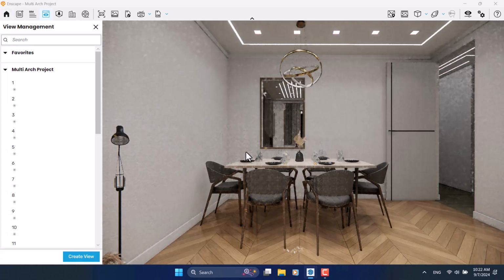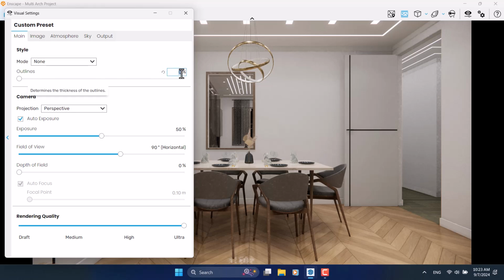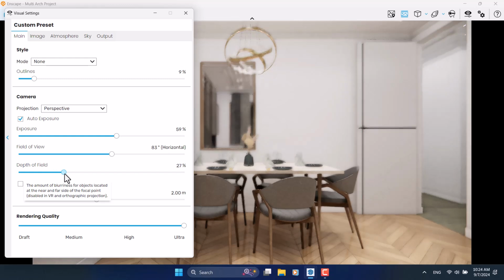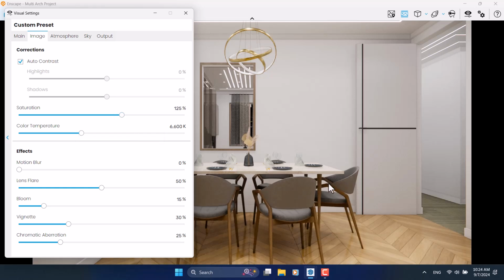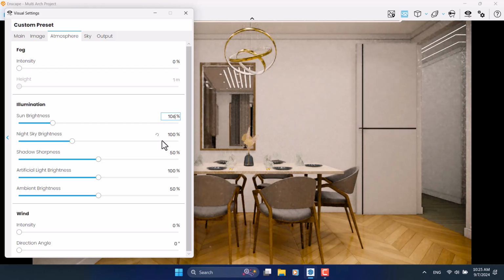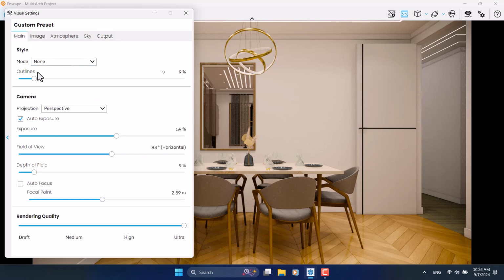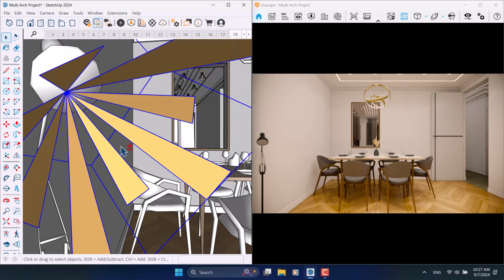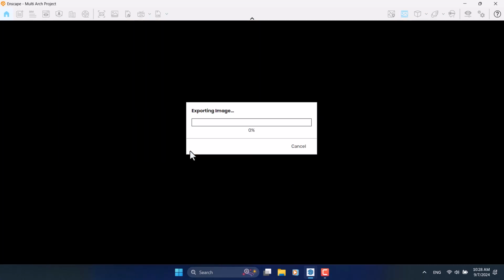Enscape 4.0 Tutorial: Step-By-Step Rendering & Lighting Tips For Beginners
Enscape 4.0: Interior Lighting & Rendering Tips And Tricks!
Step into the world of interior design with our Enscape 4.0 tutorial focusing on dining room rendering and lighting tips! Join us as we explore the art of creating stunning dining room visualizations using Enscape 4.0. From setting the perfect mood with lighting to enhancing textures and details, this tutorial is your guide to mastering the art of interior rendering. Whether you're a design enthusiast, architect, or student, this video is packed with valuable insights to help you bring your dining room designs to life. Watch now and elevate your rendering skills to impress your audience!
Note: All material and intellectual rights of this educational video belong to @SketchUpArchStudio .
Timecodes
0:00 Intro
1:00 Outline In 3D Rendering
1:38 Field Of View
1:51 Depth Of Field
2:32 Saturation, Color Temperature
3:53 Atmosphere Setting Full Review
4:49 Spot Light Adjustment